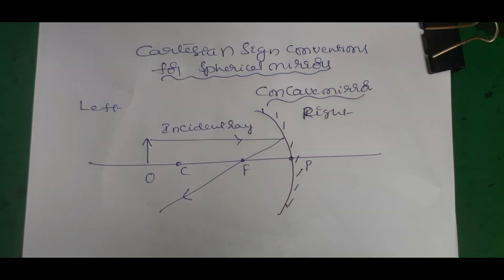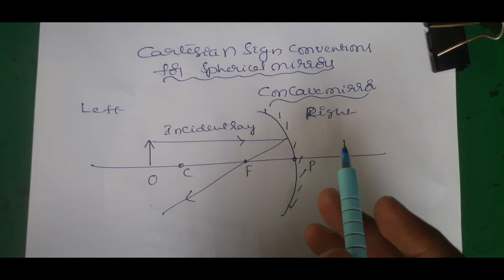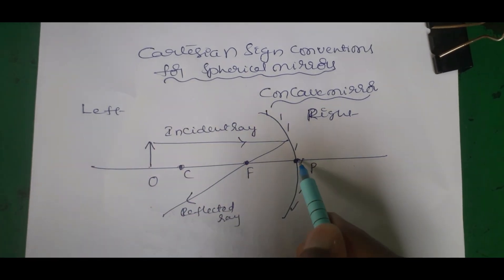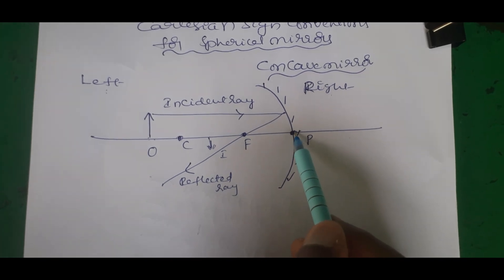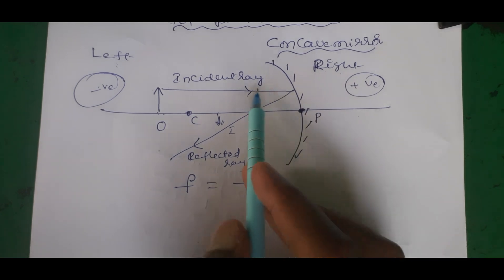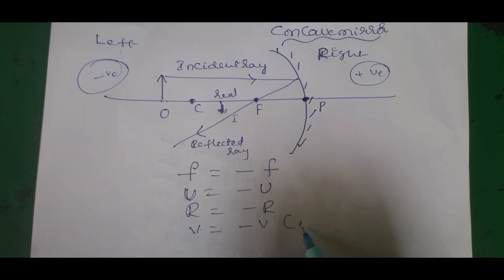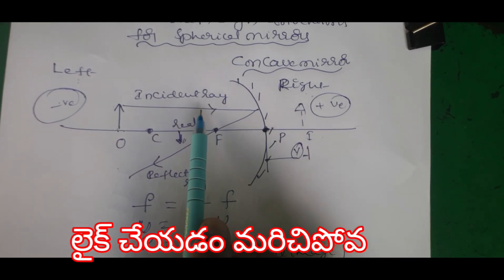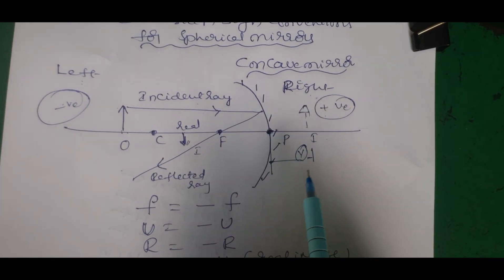SIGN CONVENTIONS FOR CONCAVE MIRROR AND CONVEX MIRROR SPHERICAL MIRRORS LIGHT AP 10TH CLASS PHYSICS